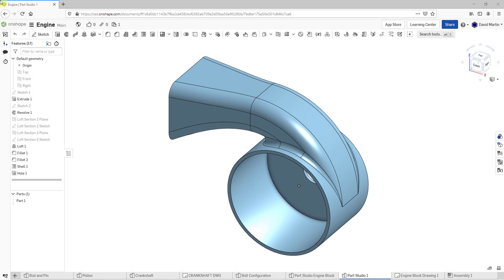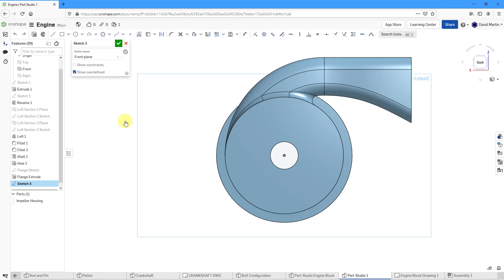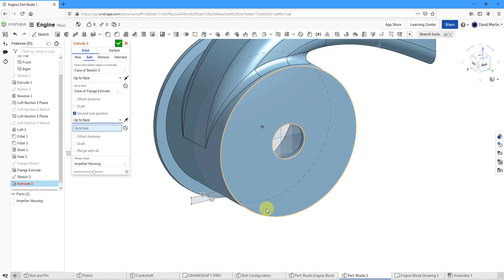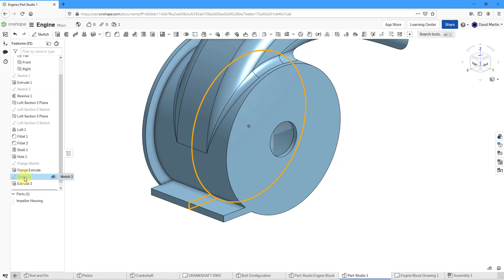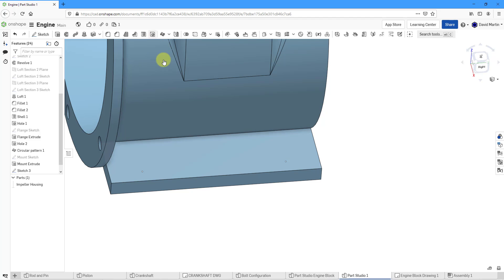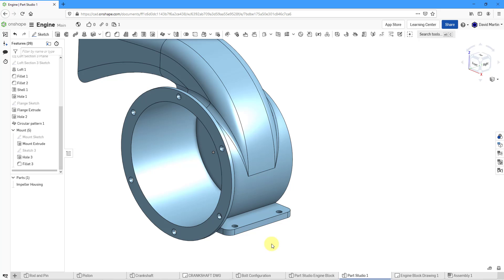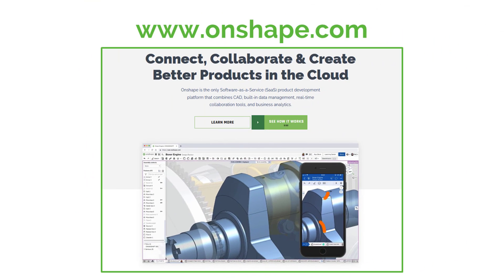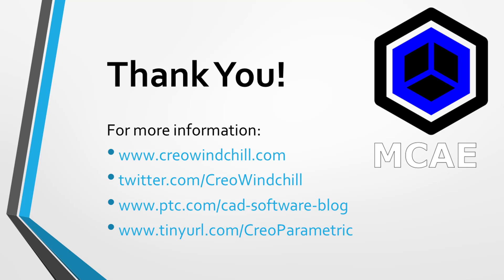Onshape - Part Studio Design - Impeller Housing (Part 2)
This Onshape tutorial continues the design of the impeller housing model in a Part Studio including features like:

Sketches
Extrudes
Ribs
Holes
Fillets

Thanks,
Dave